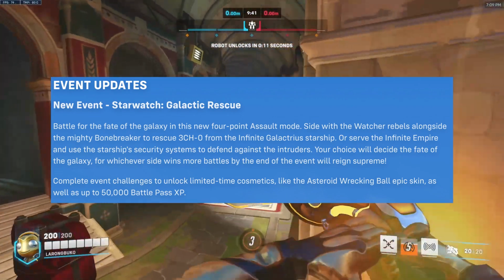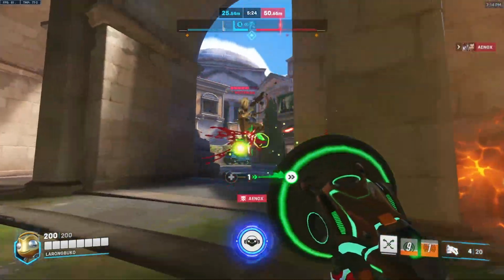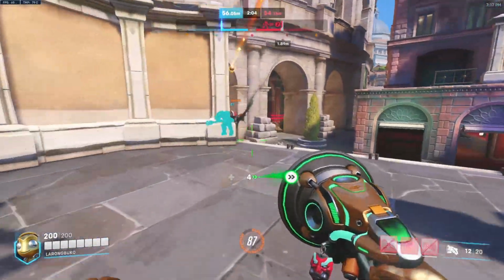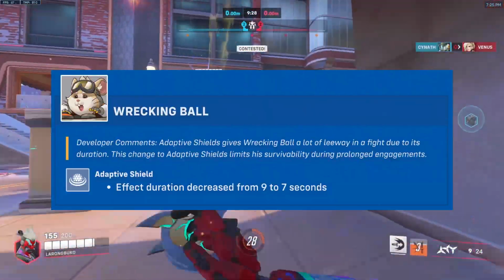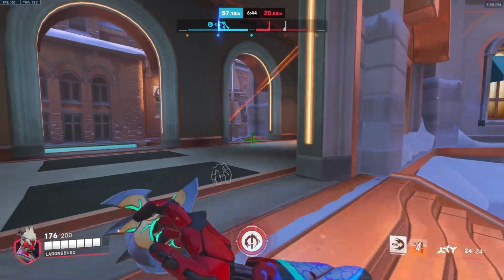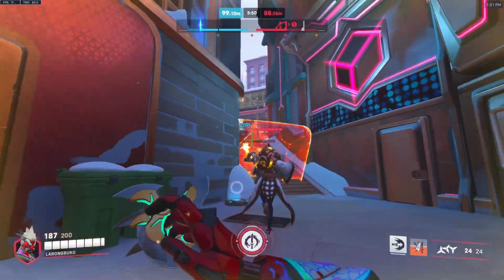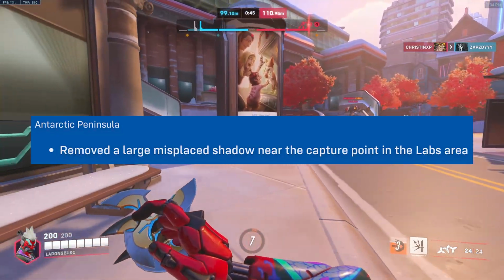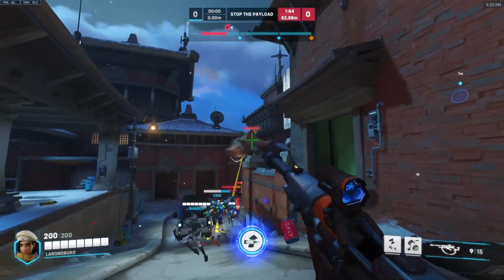Mid Season 4 Patch Notes (Overwatch 2)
Timestamps:
0:00 - Intro
0:09 - Starwatch
1:42 - Battle For Olympus Returns
2:12 - Ping System Updates
3:16 - Push Gamemode Changes
3:44 - Matchmaking Changes
4:27 - Junker Queen
6:40 - Orisa
7:06- Winston
8:09 - Wrecking Ball
8:47 - Echo
10:19 - Junkrat
11:05 - Ana
12:02 - Baptiste
12:44 - Kiriko
13:18 - Lifeweaver
14:11 - Customization changes
16:16 - Bug Fixes
17:28 - Doomfist Block still Broken
18:55 - That's All Folks!